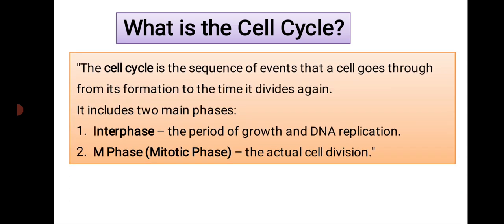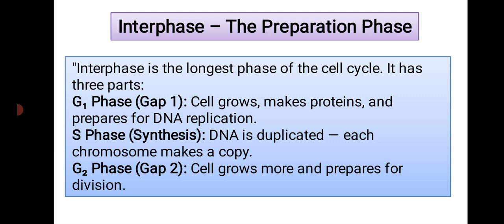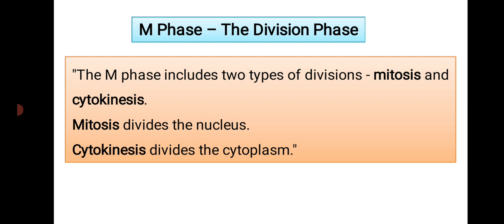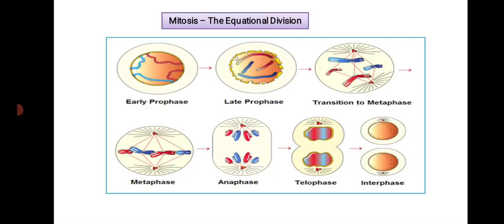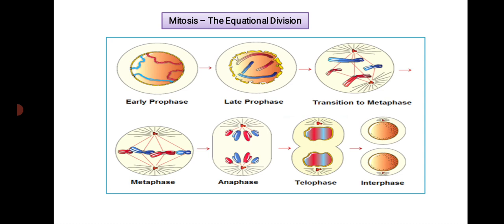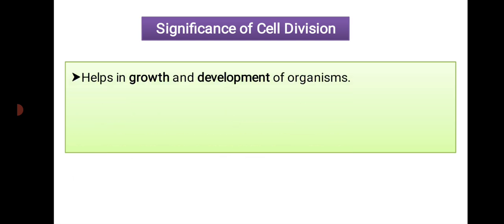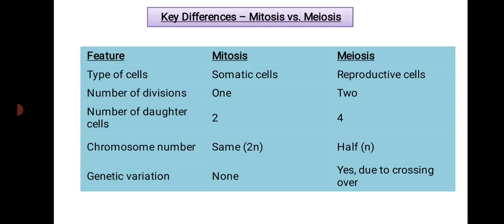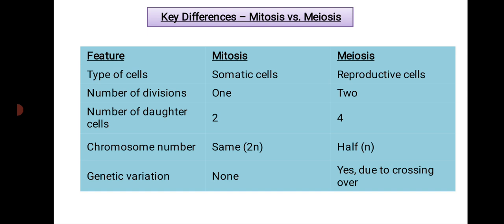“Cell Cycle and Cell Division. Easy Explanation in Simple Words”. Cell Cycle, Cell Division.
Welcome to Learn Life Science the Smart Way — 2025 and Beyond! 🔬✨
Your one-stop destination for mastering Biology, Biotechnology, and Life Science concepts with clarity, creativity, and confidence.

Learn the full concept of Cell Cycle and Cell Division — simplified for PUC 1st Year and NEET aspirants!
This video covers Interphase, Mitosis, and Meiosis in a crystal-clear and visual way.
Understand how cells grow, replicate DNA, and divide to form new cells — the very basis of life!
📘 Topics Covered:
00:00 Introduction
00:45 What is Cell Cycle
02:00 Interphase (G1, S, G2)
03:15 Mitosis Phases (Prophase to Telophase)
05:10 Cytokinesis
06:00 Meiosis Overview
07:00 Key Differences & Significance
💡 Perfect for:
PUC 1st Year Students | NEET Biology | Class 11 Life Science Revision

Here, we break down complex topics into easy, visual, and exam-ready lessons.
From cell biology to genetics, from ecology to evolution, and from molecular mechanisms to human physiology — every concept is simplified for your understanding and success.

Whether you’re preparing for NEET, JEE, UPSC, or university exams, this channel helps you:
✅ Build strong conceptual foundations
✅ Revise smartly for competitive exams
✅ Learn through visuals, mnemonics & real-life examples
✅ Stay updated with the latest 2025 syllabus trends

💡 Because learning life science isn’t just about remembering facts — it’s about understanding life itself.

👉 “Think Smart. Learn Smart. Bio Smart.”